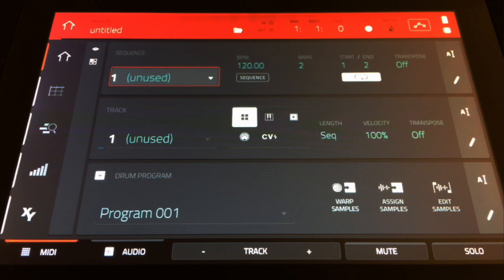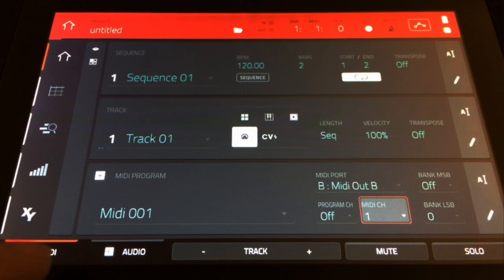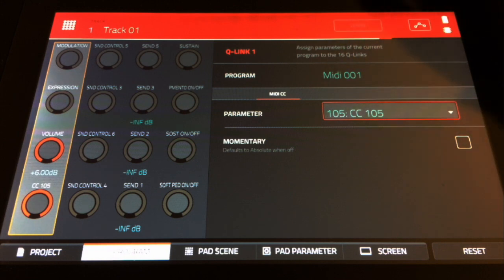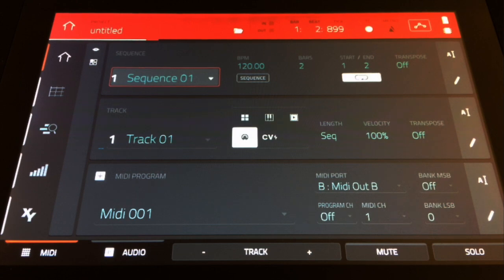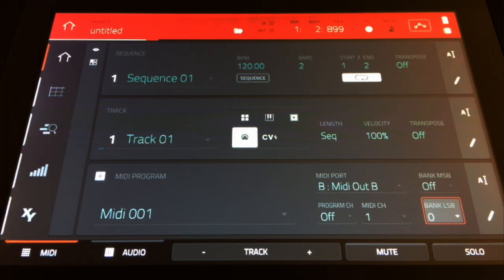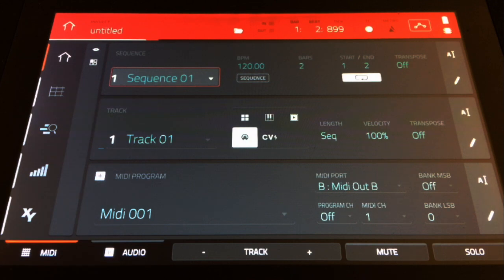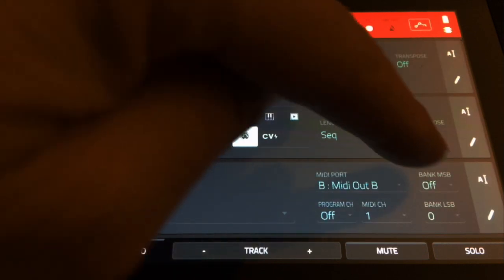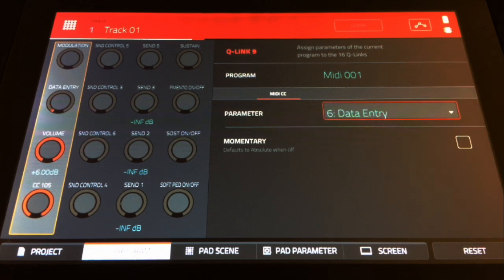AKAI MPC LIVE/X MIDI CC & NRPN AUTOMATION